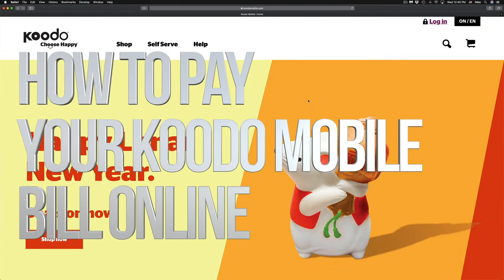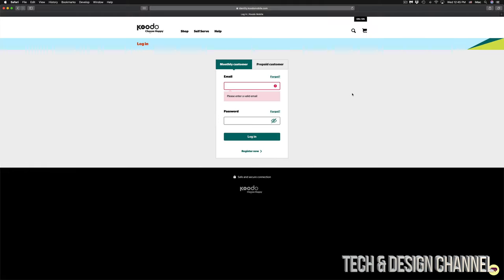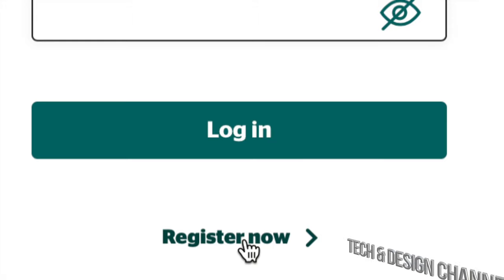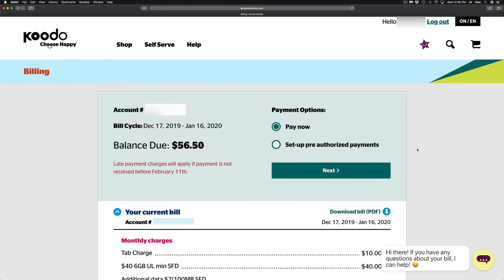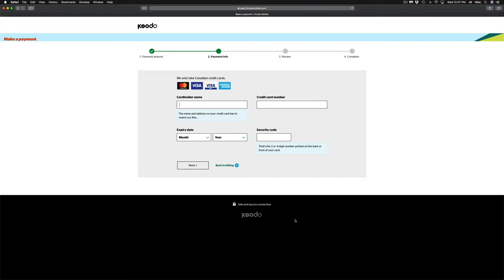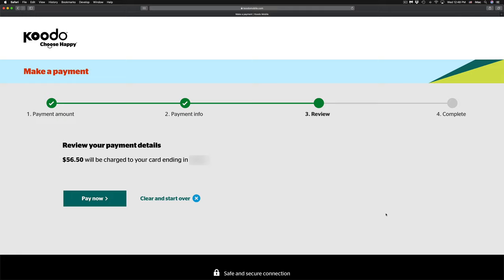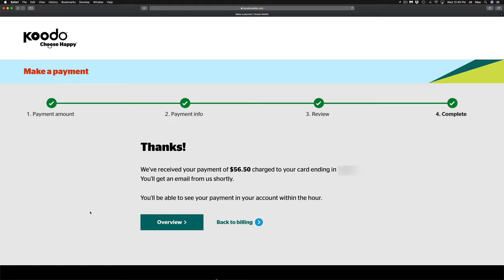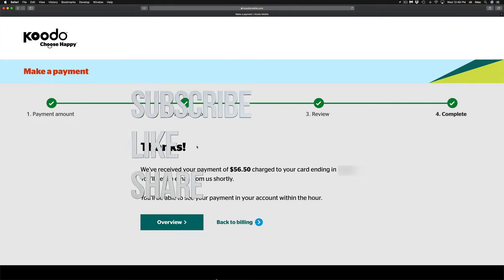How to Pay your Koodo Mobile Bill Online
Koodo Bill